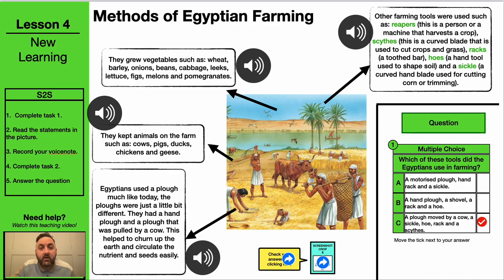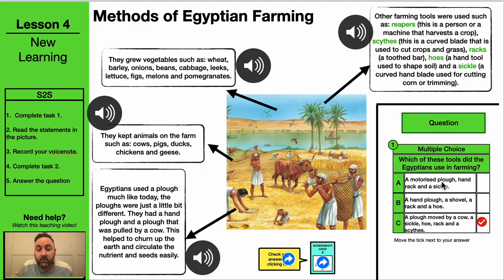HG - New L2